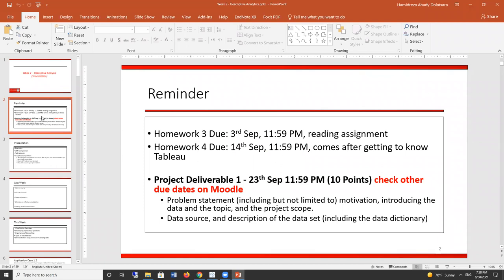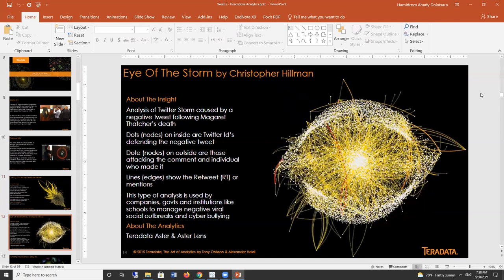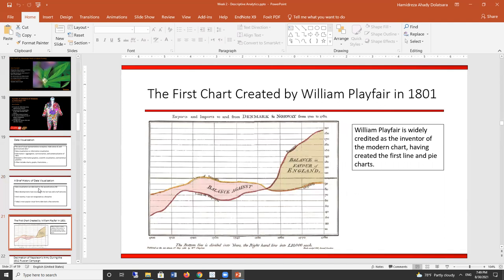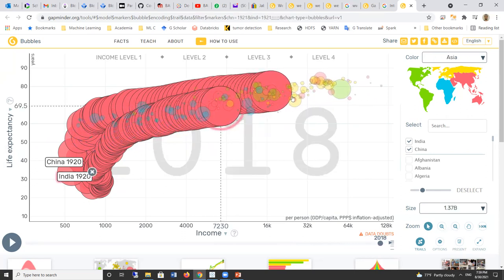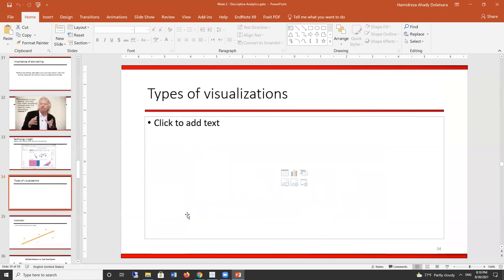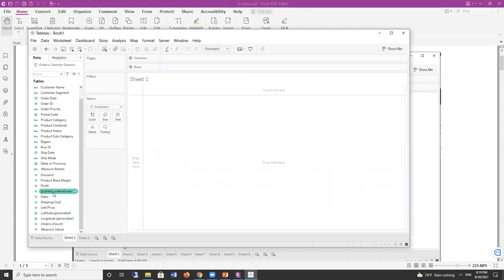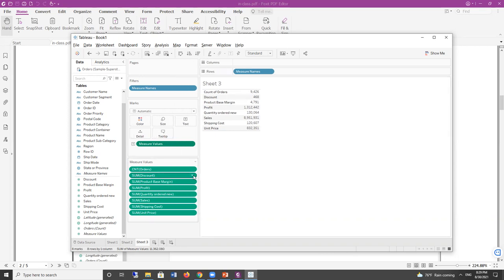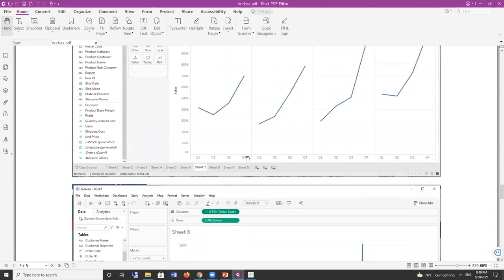BAN 5573 section 1, Aug/30/2021, Visualization's Basics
In this class, we discussed some basics of visualizations and then had some touches on tableau